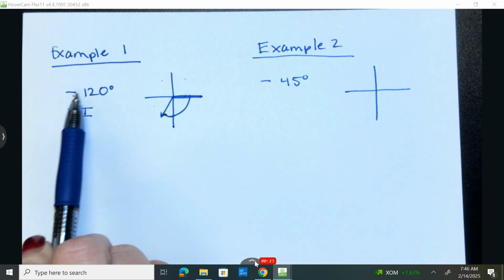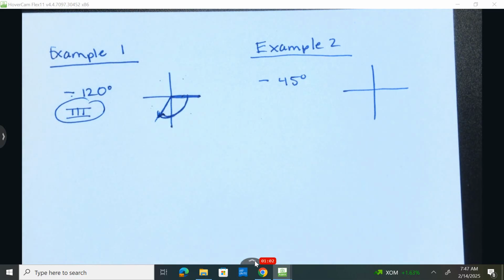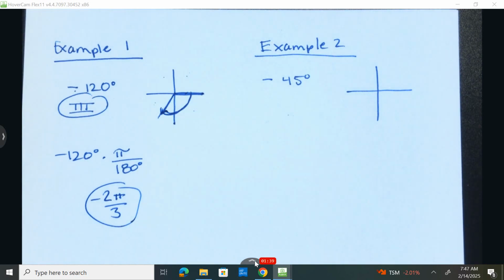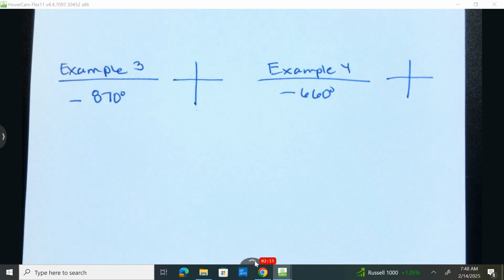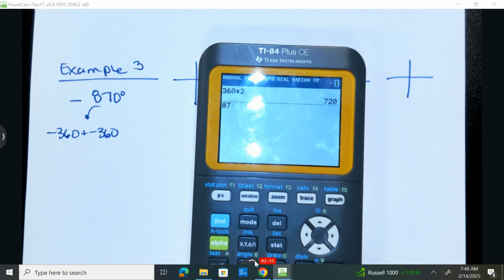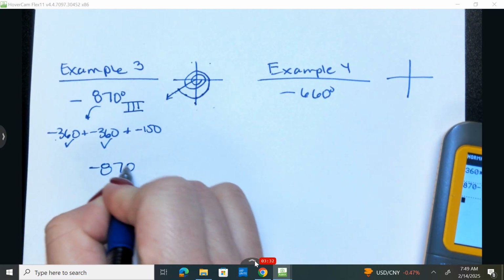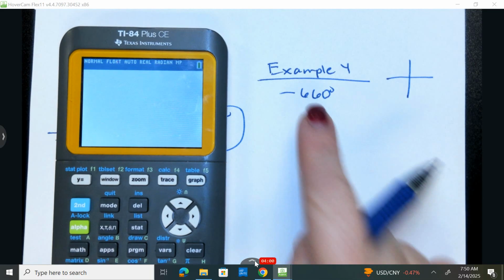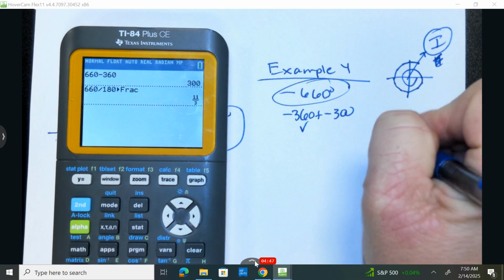Degrees to Radian - Part II